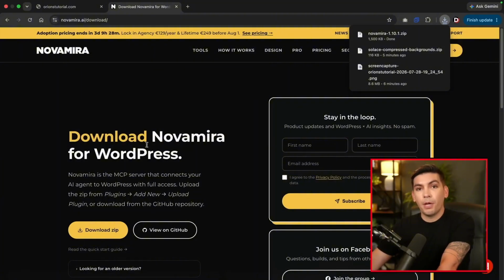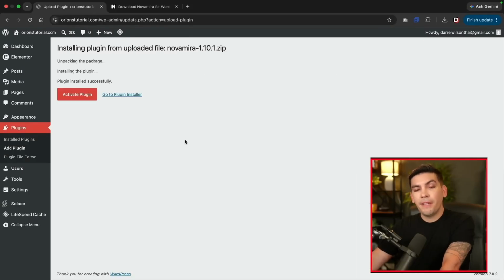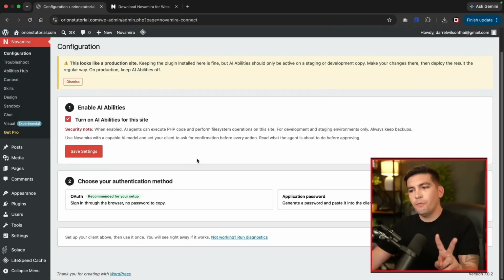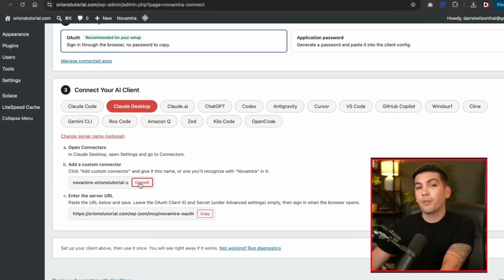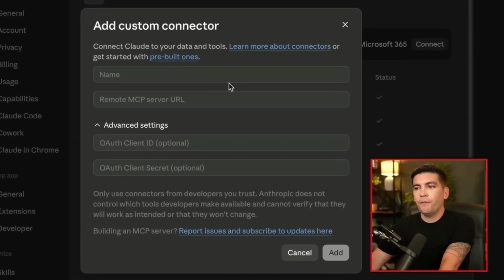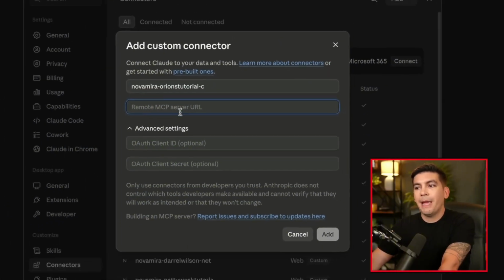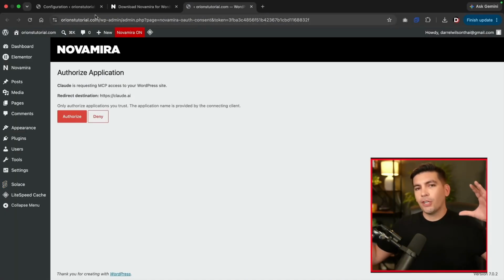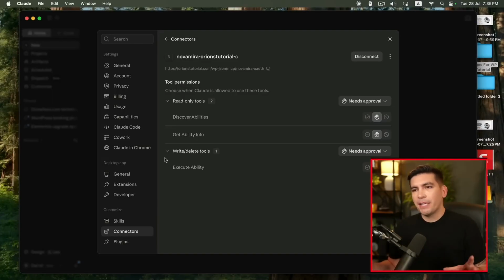🤖 Control WordPress with Claude AI! Novamir MCP Setup Tutorial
Connecting Claude AI directly to your WordPress backend changes web development forever! In this step-by-step tutorial, I show you how to download and install the free Novamir.ai plugin, configure AI remote capabilities, and connect Claude Desktop via the Model Context Protocol (MCP). Learn how to set up custom connectors, authenticate securely, and give Claude administrative permissions to build pages, tweak themes, and manage plugins automatically!

⏱️ Timestamps:
0:00 - What is an MCP? (Connecting Claude Directly to WordPress)
0:25 - Downloading the Free Novamir.ai Plugin
0:41 - Installing & Activating Novamir Zip File in WordPress
1:01 - Enabling AI Abilities & Authentication Configuration
1:37 - Setting Up Custom Connectors in Claude Desktop (URL & Server Config)
2:20 - Authorizing MCP Permissions & Syncing WordPress Remote Servers